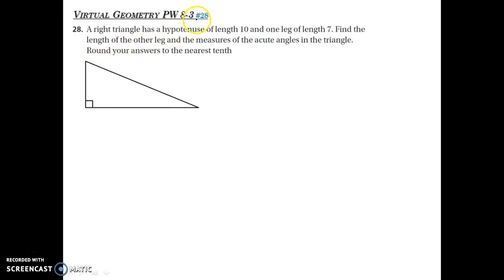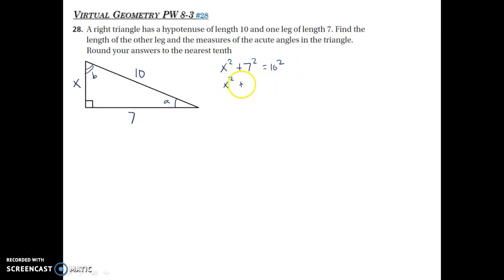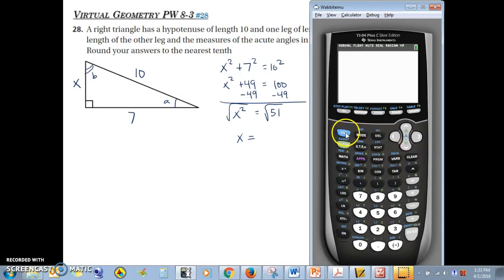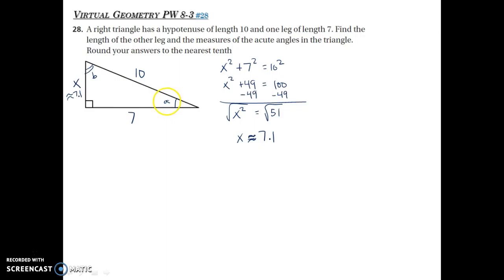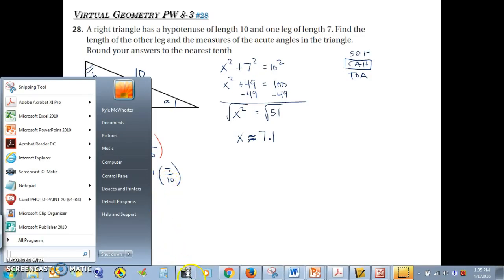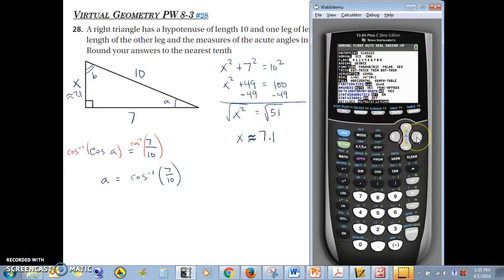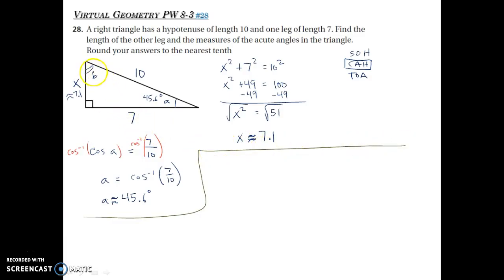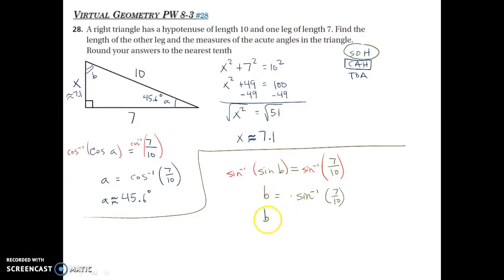Virtual Geometry PW 8-3 #28